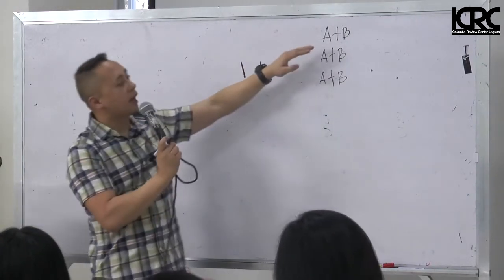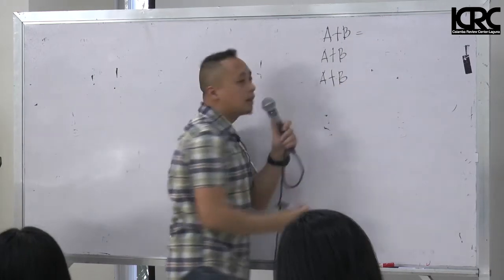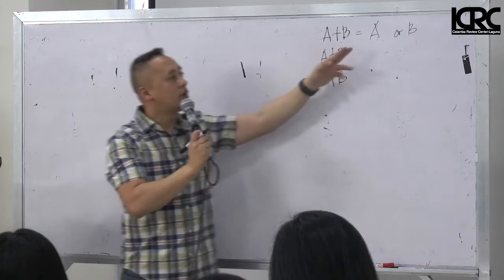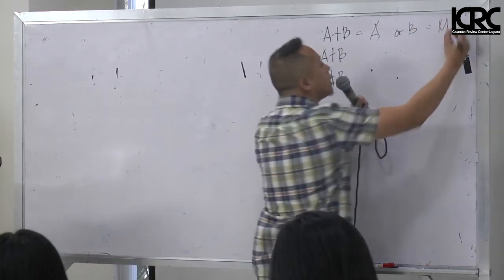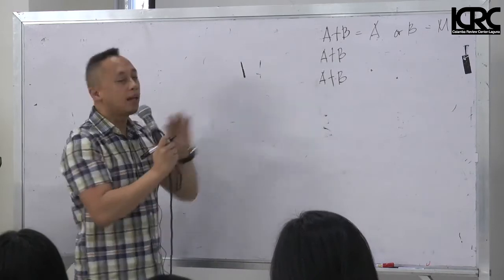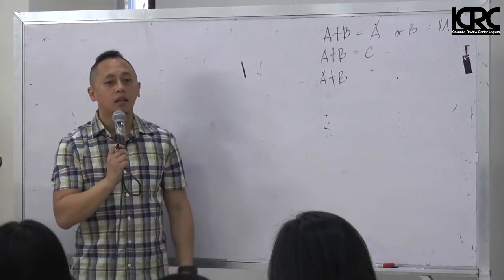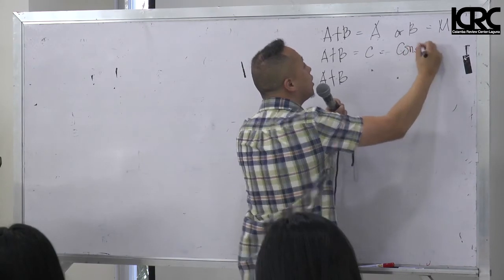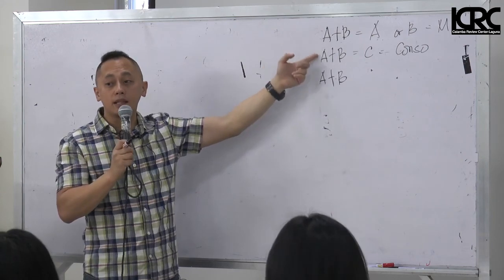AFAR - Business Combination Marc Oliver Castañeda, CPA